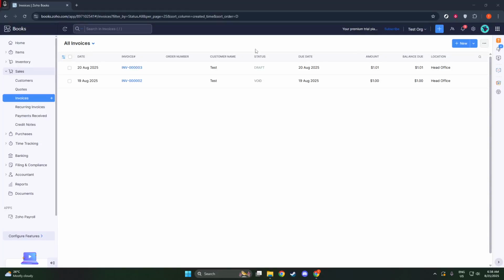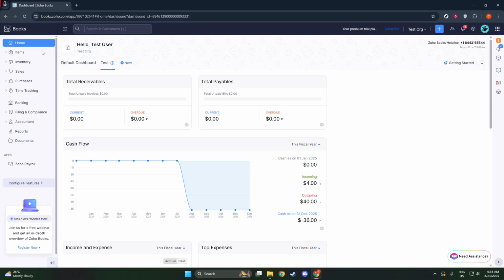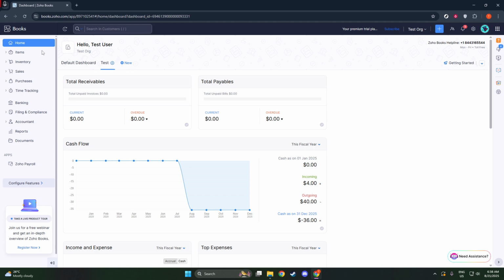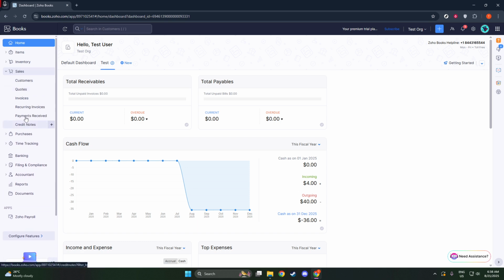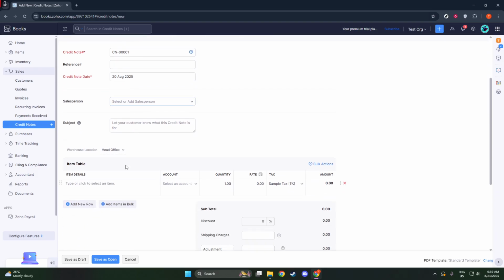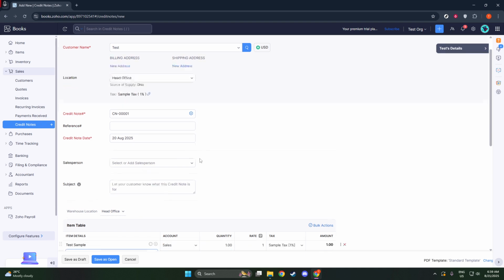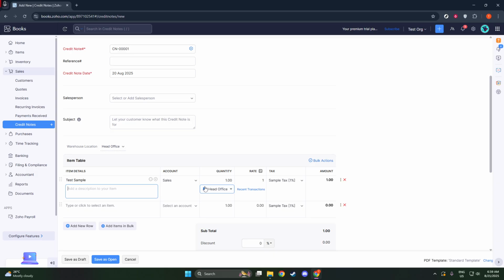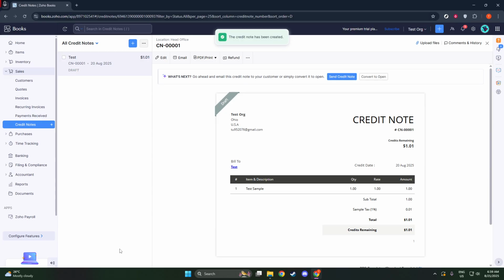How to Create Credit Note in Zoho Books [2026 Full Guide]